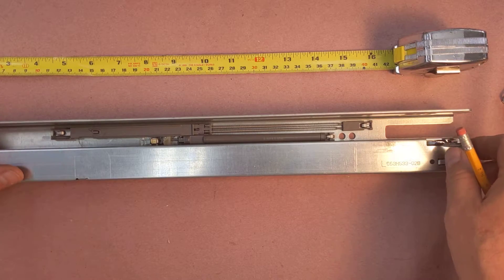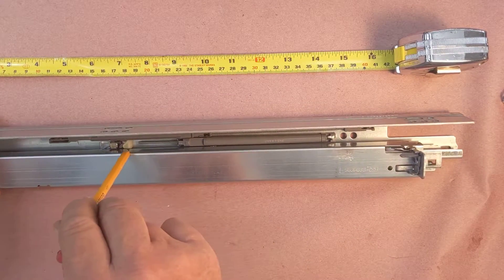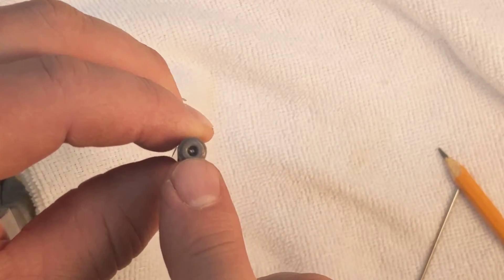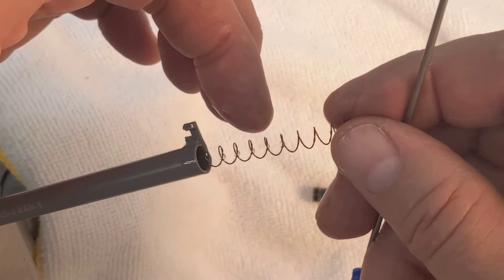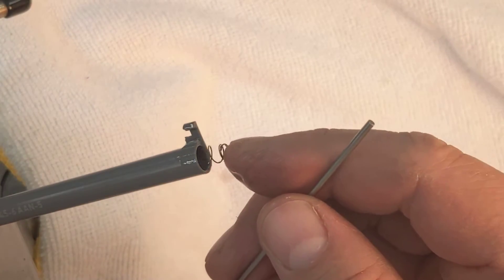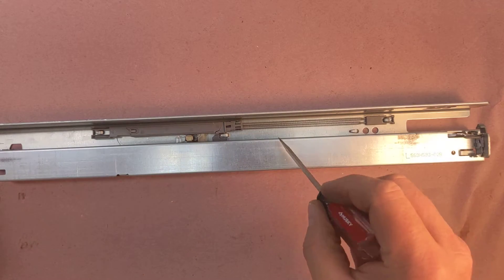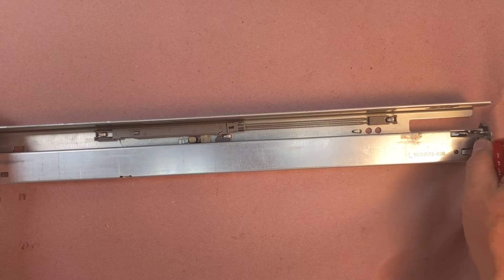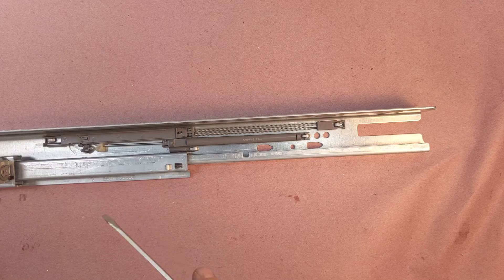Soft Close Technology; what is it and how does it work on drawer slides.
Investigates the inner workings and mechanisms of a drawer slide equipped with soft close technology.  spring loaded compression cylinder with silicon fluid dampening valves, dual extension spring loaded glide with toggled latching mechanism . measuring the force required to move the actuator